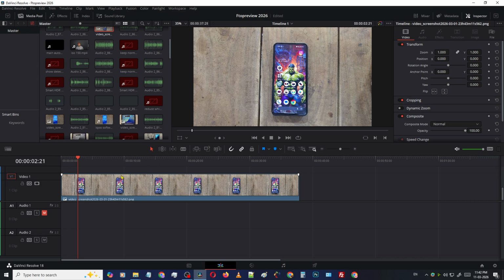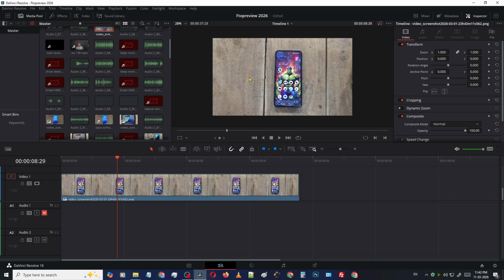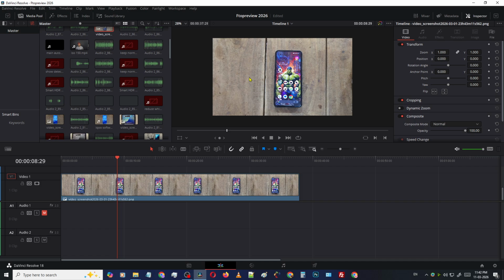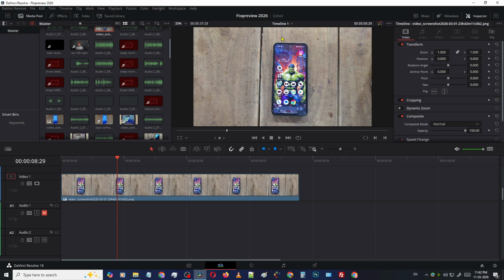how to zoom to preview window in davinci resolve 20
0:01 Intro
0:03  video in English

Related Search Videos Upload in This Channel: